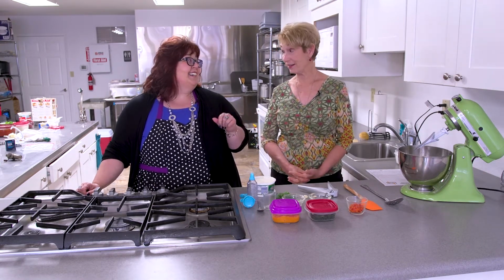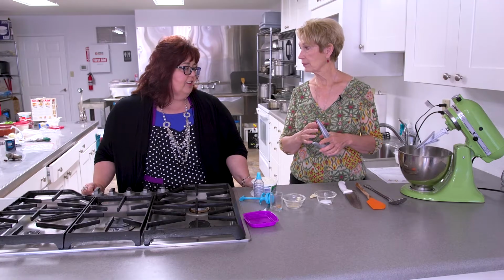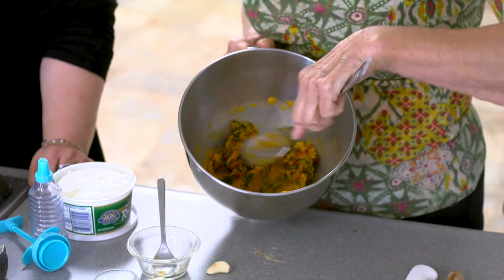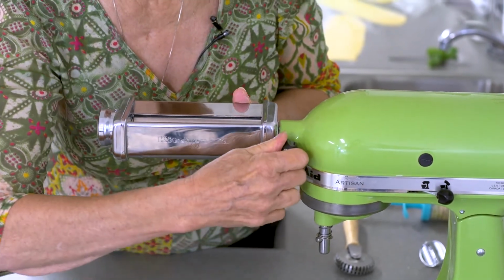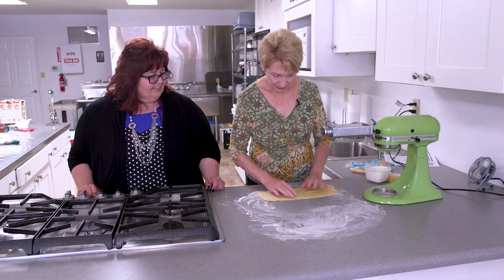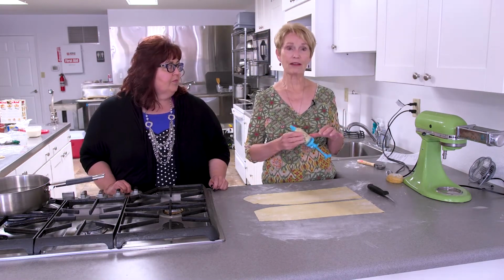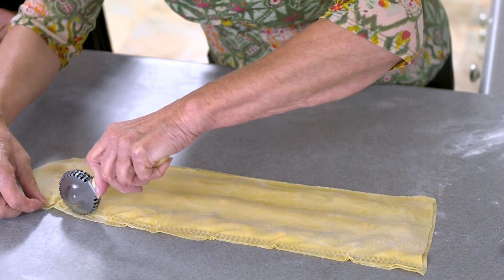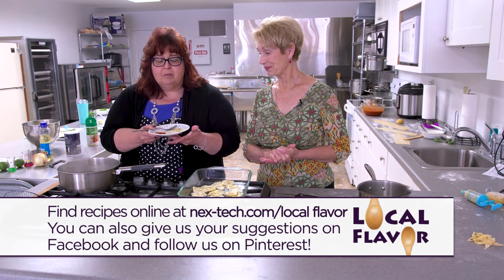Tortellini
Special guest Mary Goddard comes back to Local Flavor and shares her love of Italian food; how to make Tortellini from scratch and how to stuff it with a butternut squash and kale filling.  but you'll have to watch the episode to learn the very best Tortellini making tricks!